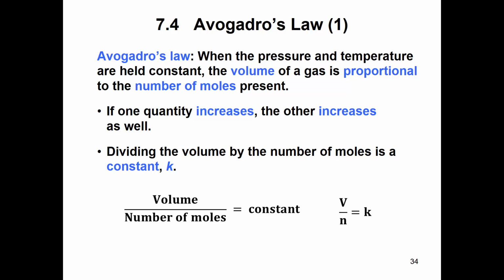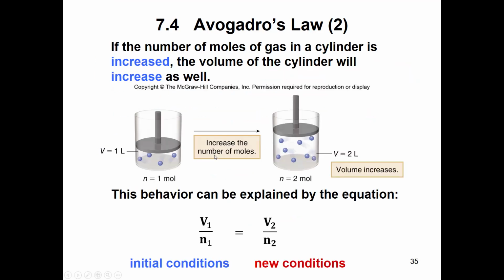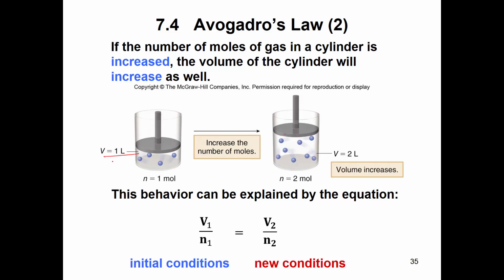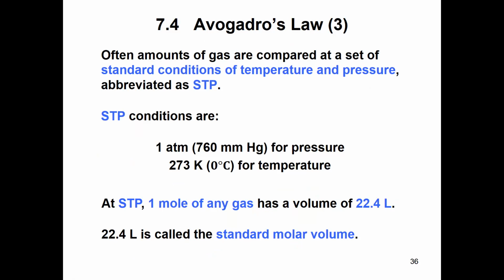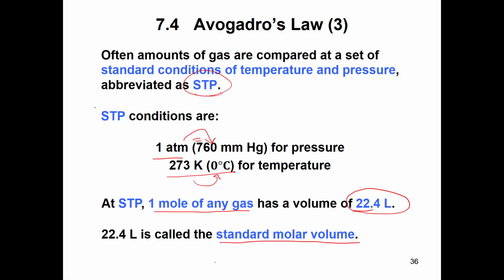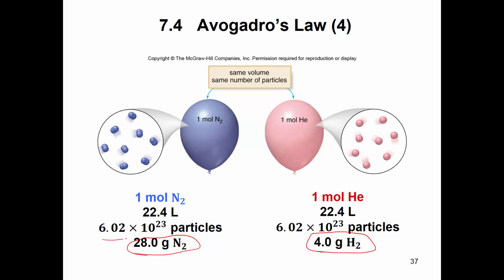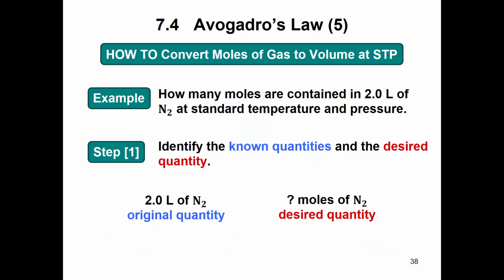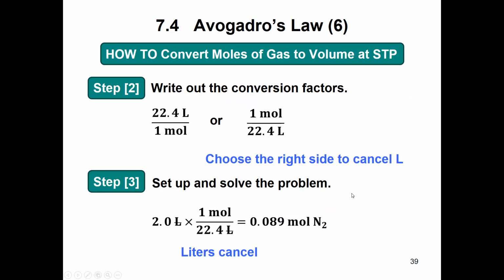2018M CHM 104 Ch 7 4